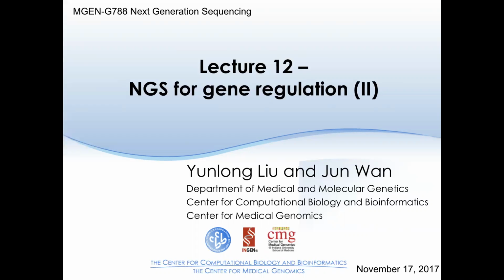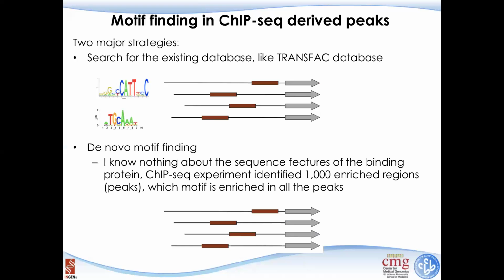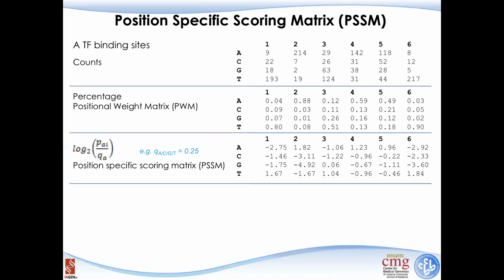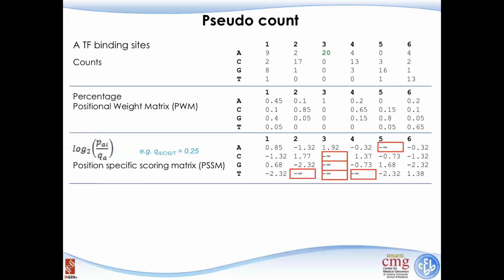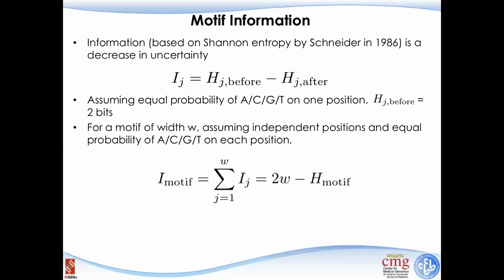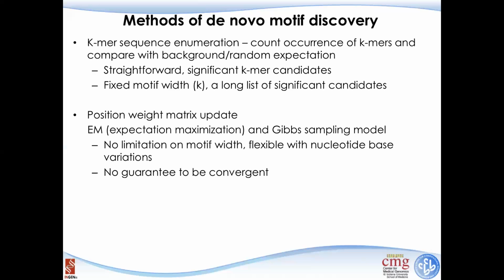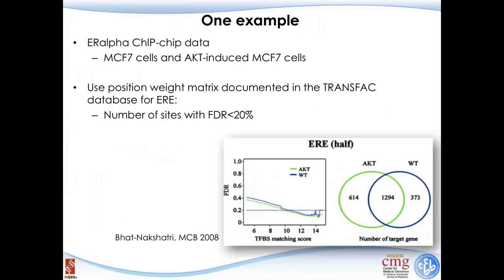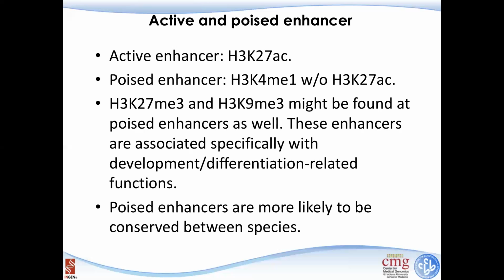Lecture12 part 1